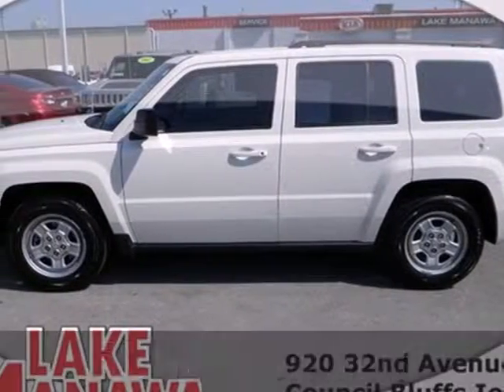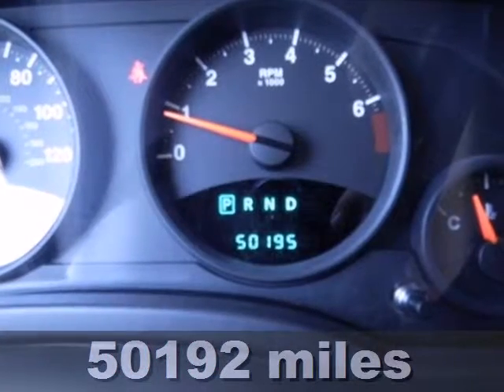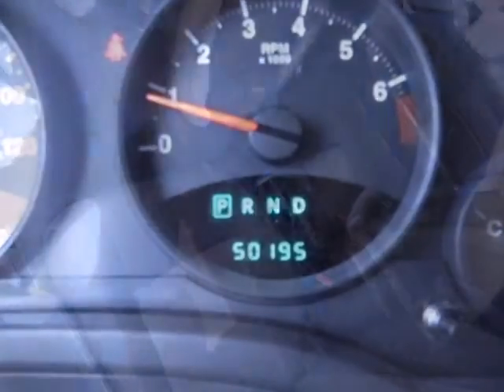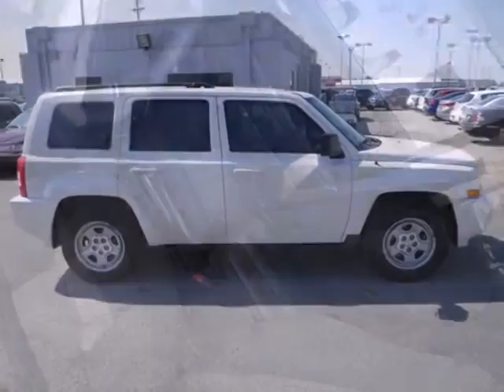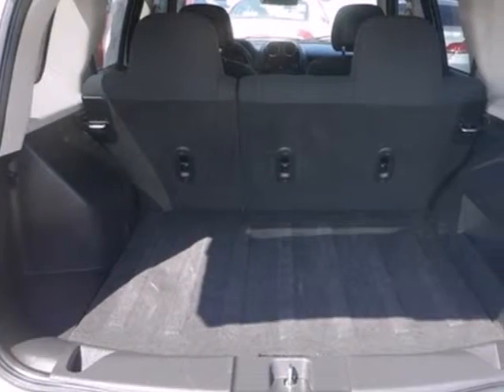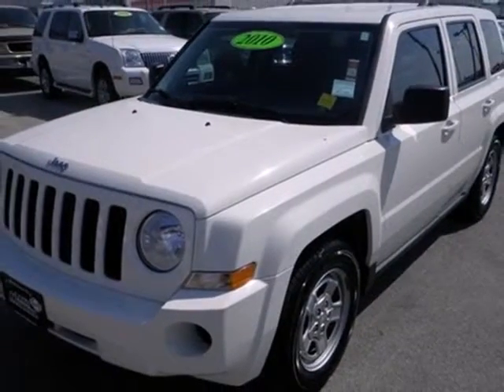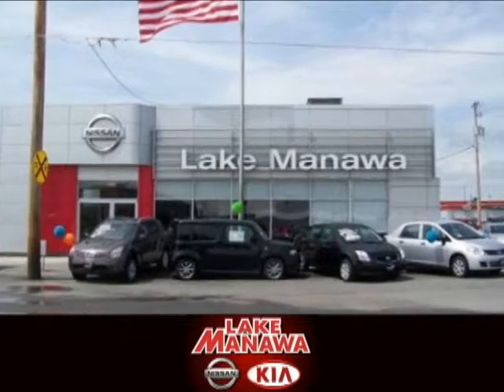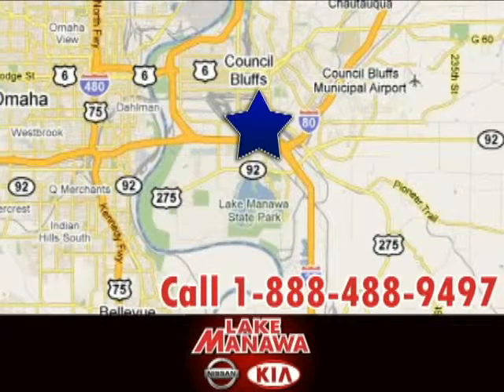2010 Jeep Patriot 4989A in Council Bluffs IA Omaha NE, IA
If you are looking for real value on a great used car, Lake Manawa Nissan Kia invites you to come in and test drive this 2010 Jeep Patriot, stock# 4989A. We are conveniently located near Council Bluffs IA Omaha NE, IA and known for our great selection, reliability and quality. Come take a look at this 2010 Jeep Patriot today.

920 32nd Ave
Council Bluffs IA Omaha NE IA, 51501